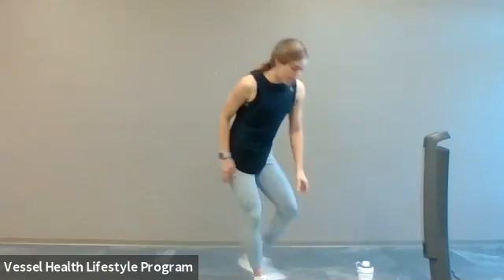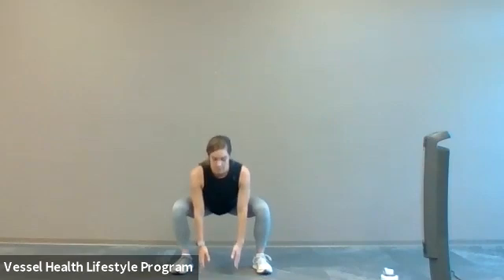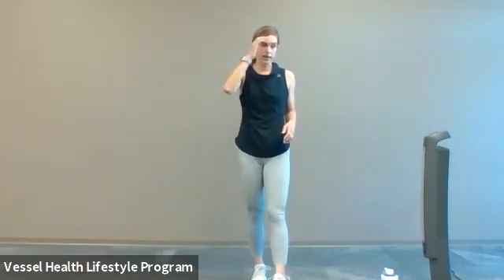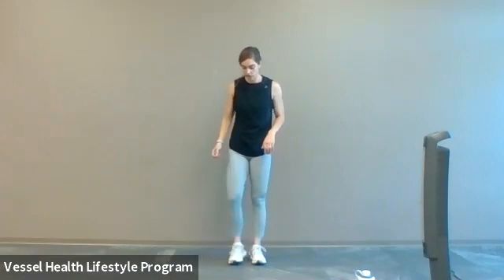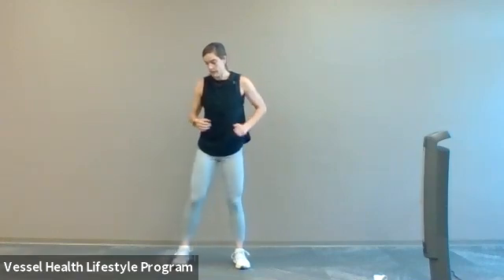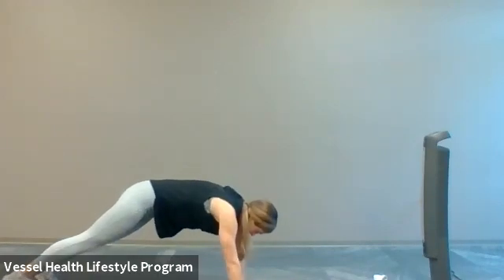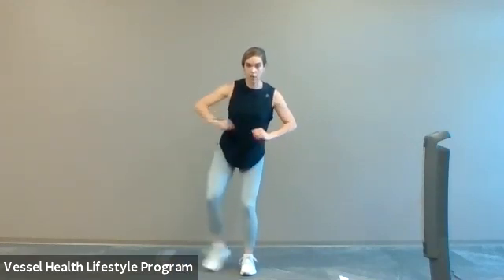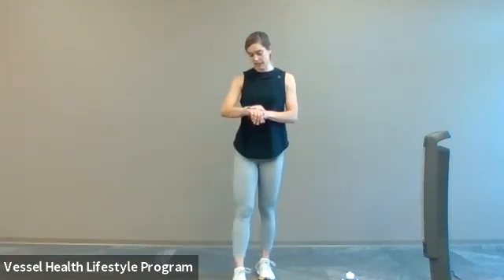Functional Fitness Class with Paige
Enjoy this great session